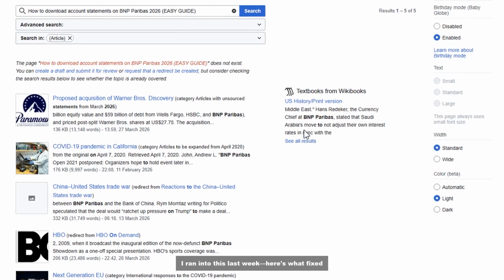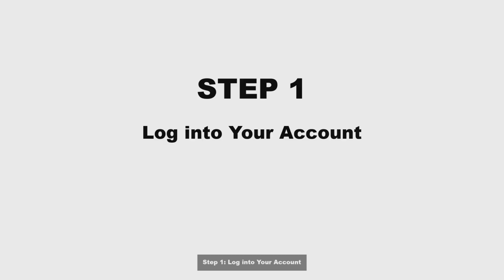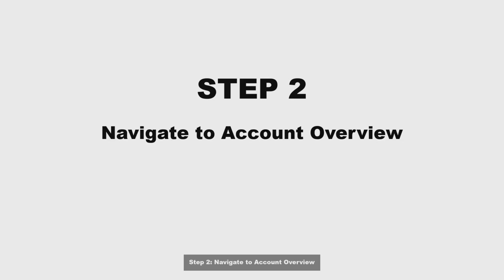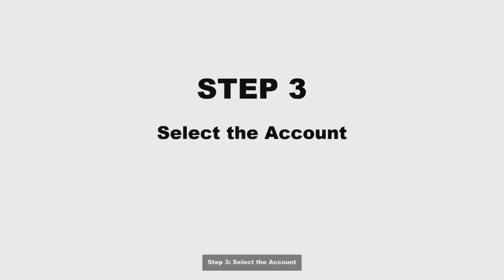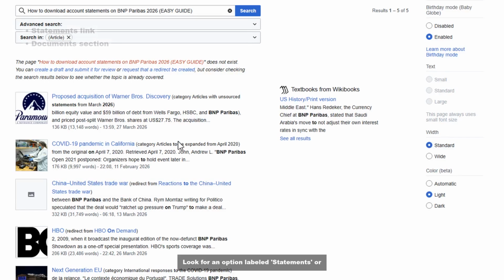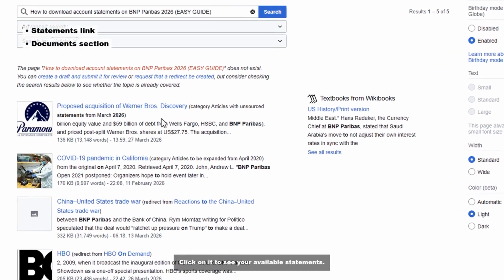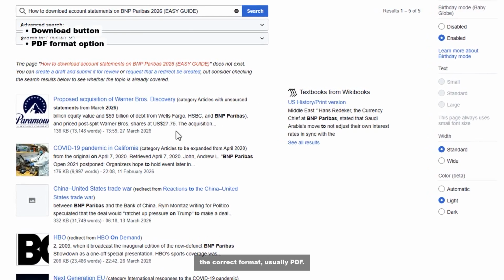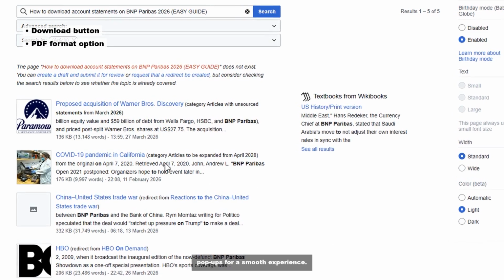How To Download Account Statements On BNP Paribas 2026 (EASY GUIDE)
In this video, we will show you how to download account statements on BNP Paribas 2026 (EASY GUIDE). Learn the step-by-step process to access your financial records easily.